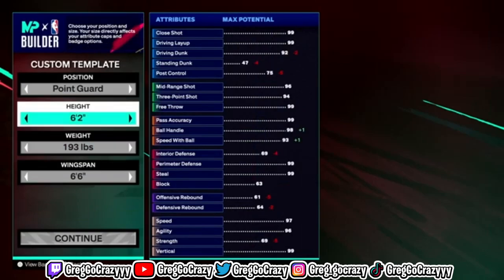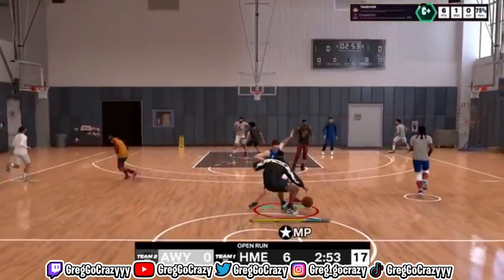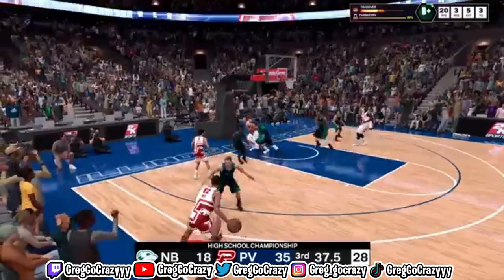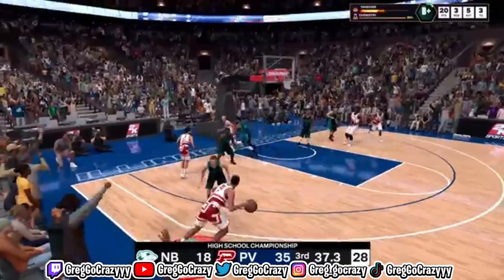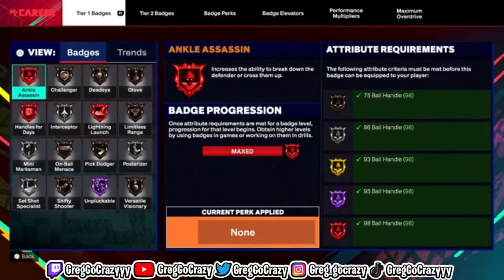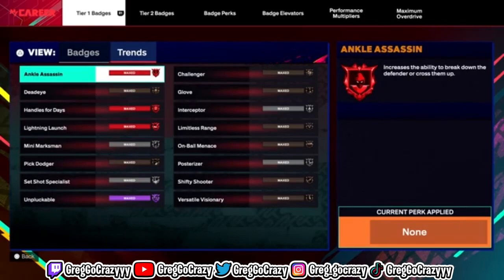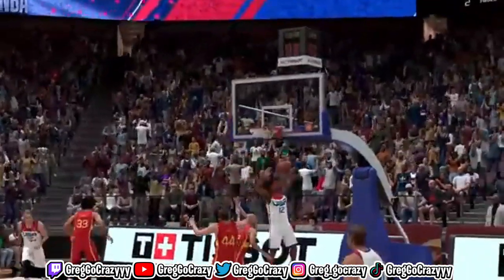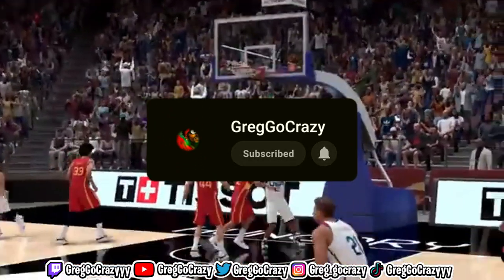TALL GUARDS ARE GONNA BE THE META IN NBA 2K25....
3 and D point
Defensive anchor
2-way slashing playmaker
7’3 stretch
Balanced scorer
2-way slashing playmaker with contact dunks
Menace
Menace badge
100 Badges
100 Badge Demigod
96 Badge Upgrades

Current-Gen
Next-Gen
PS5